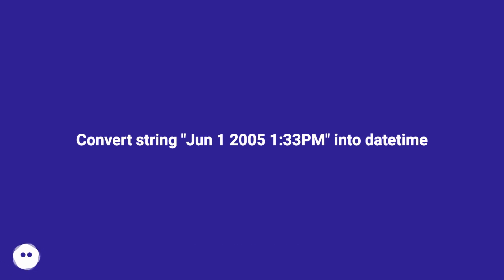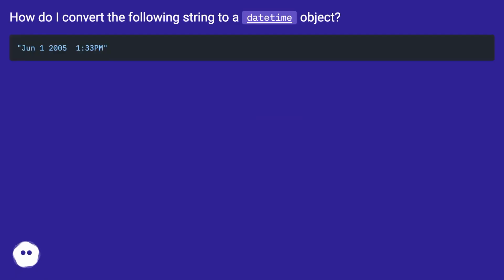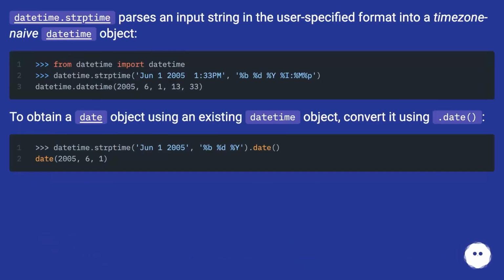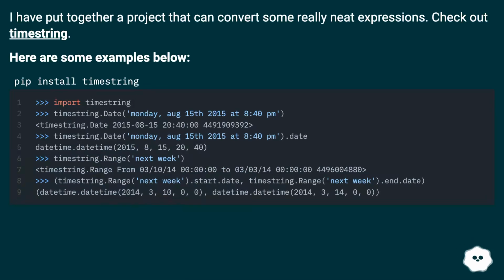Convert string "Jun 1 2005 1:33PM" into datetime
Chapters
00:00 Convert String "Jun 1 2005 1:33pm" Into Datetime
00:15 Accepted Answer Score 4447
00:56 Answer 2 Score 1075
01:21 Answer 3 Score 516
01:42 Answer 4 Score 133
02:06 Thank you